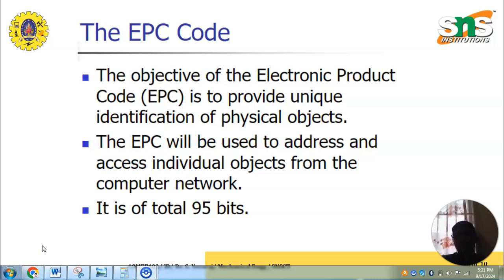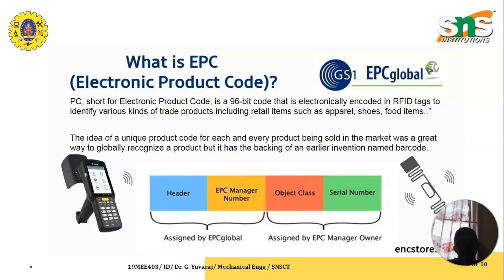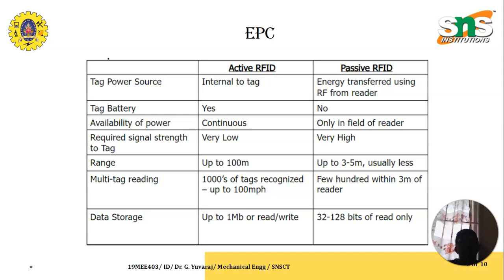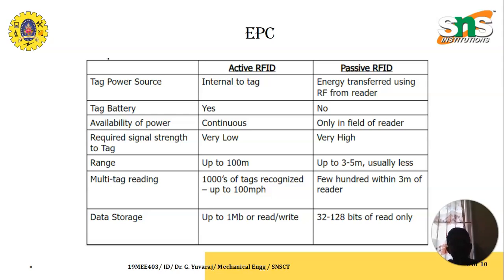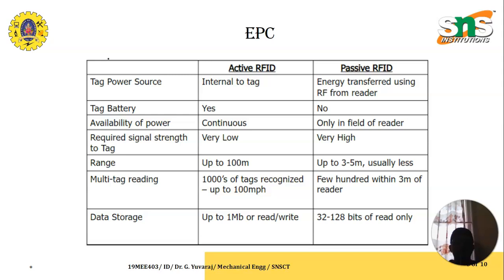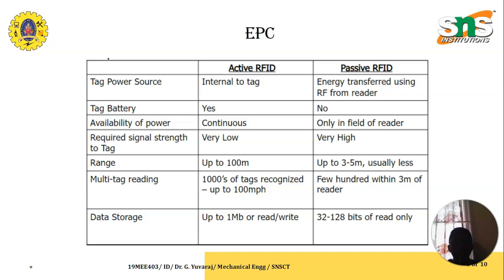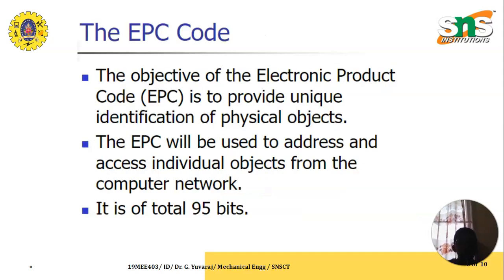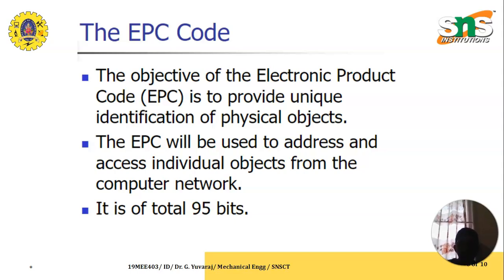Electronic Product Code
In this video, we explore the powerful combination of EPC (Electronic Product Code) and the Internet of Things (IoT), and how they are transforming supply chain management, inventory control, and logistics.

What you'll learn:
What is EPC? An introduction to Electronic Product Codes and their role in uniquely identifying products across the supply chain.
How EPC and RFID Work Together: The connection between EPC, RFID tags, and readers, and how they enable precise item tracking.